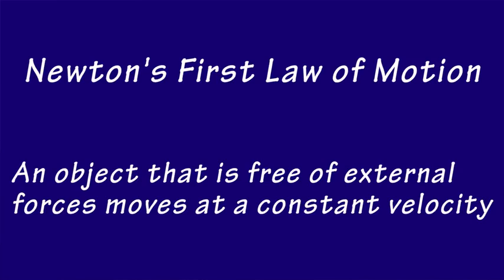how can you describe the fluid, effortless motion of a coasting skater?